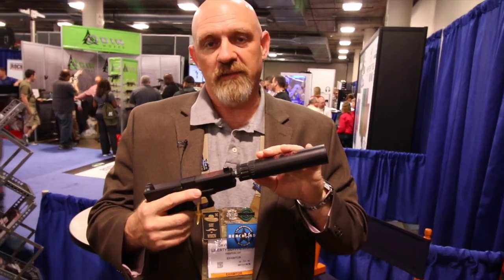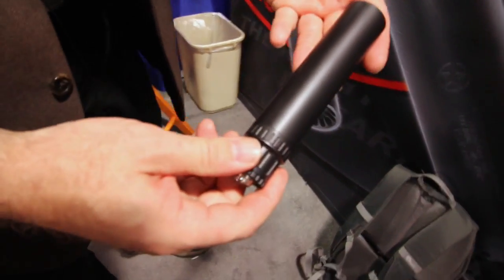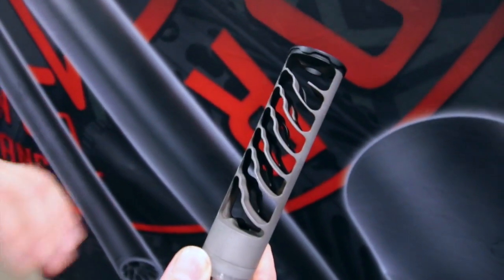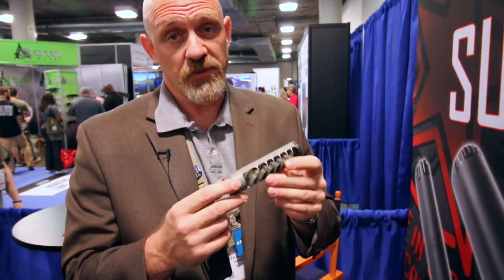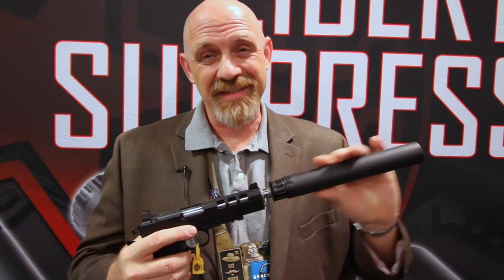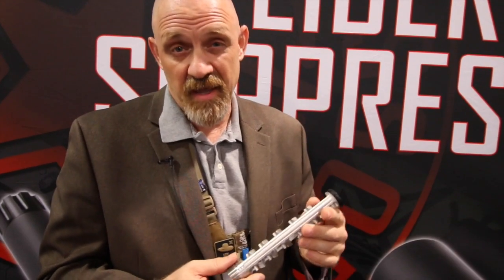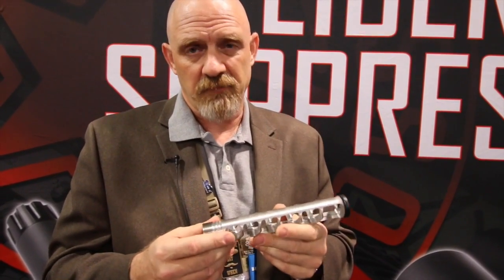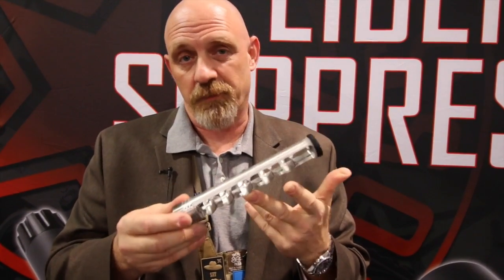Liberty Suppressors Centurion & Cosmic X! New for 2016